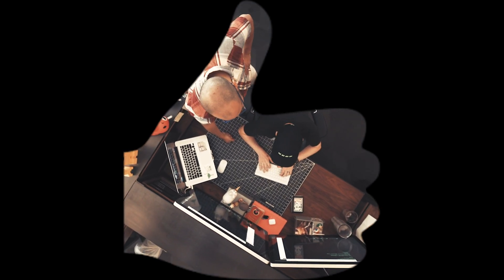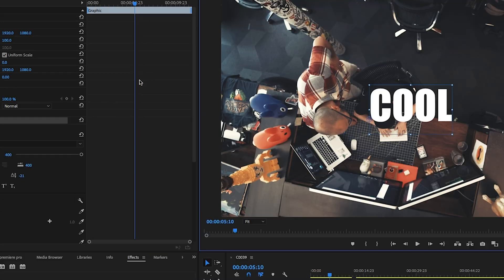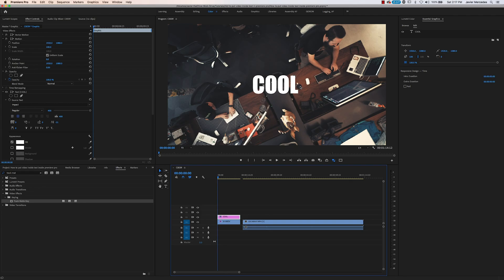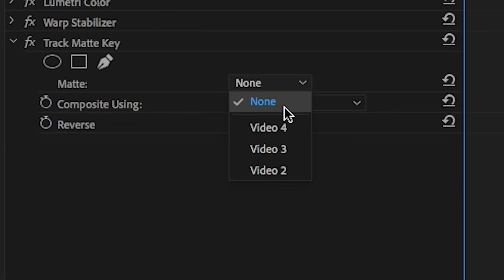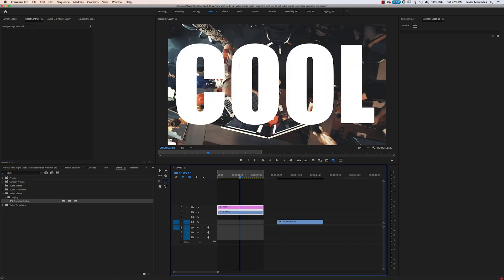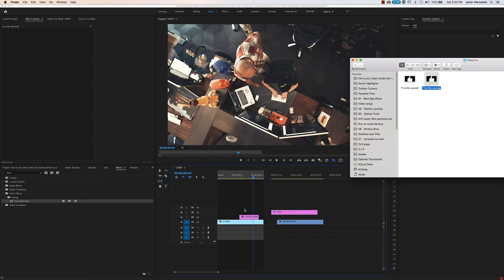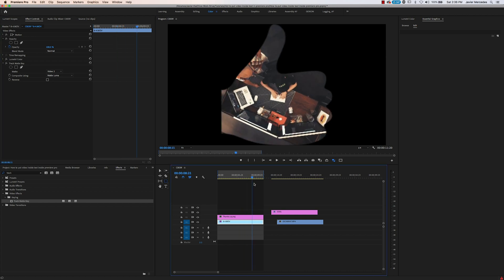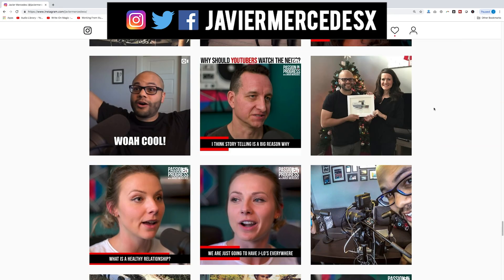How To Put Video Inside Text In Premiere Pro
How To Place Video Inside Text In Premiere Pro Adobe CC Video Editing Tutorial